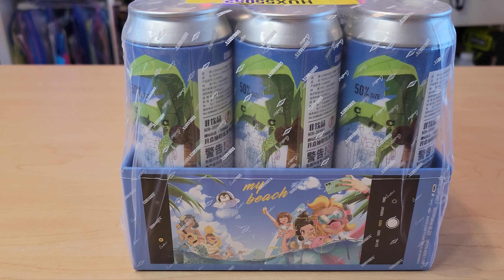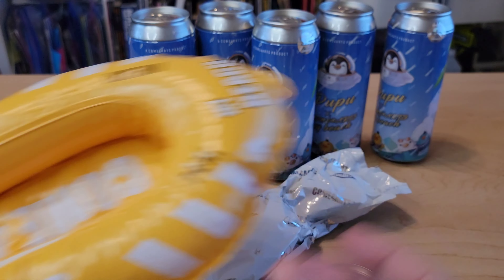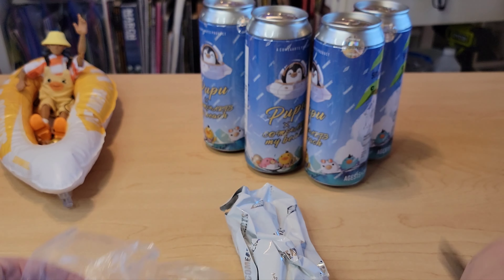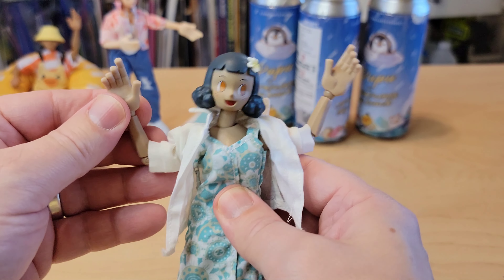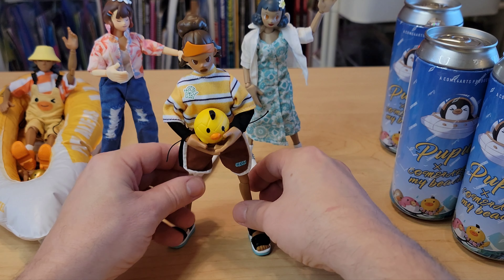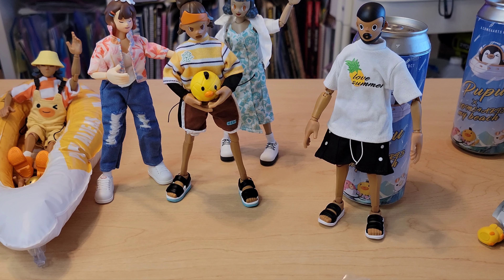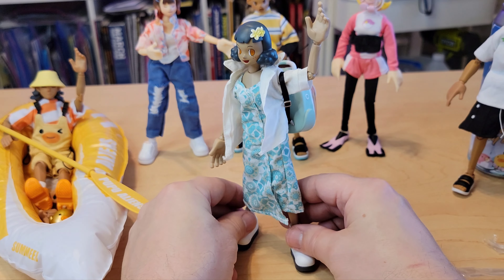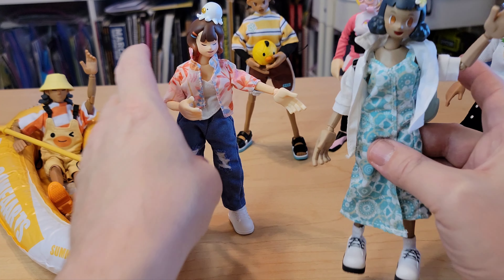WTF these Come4Arts figures ARE INSANELY GOOD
Great -- all I needed was another amazing line to break my bank. What a fun lineup. They feel very premium and yet very playable.